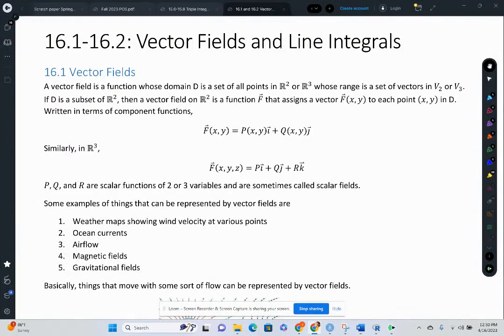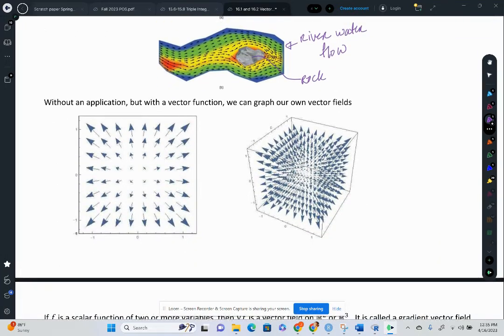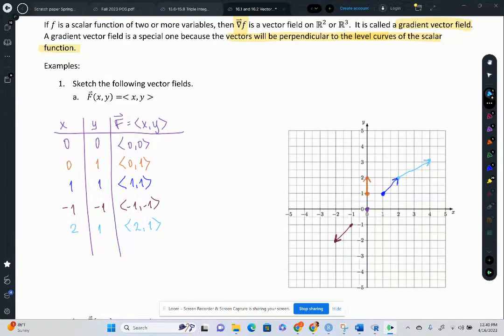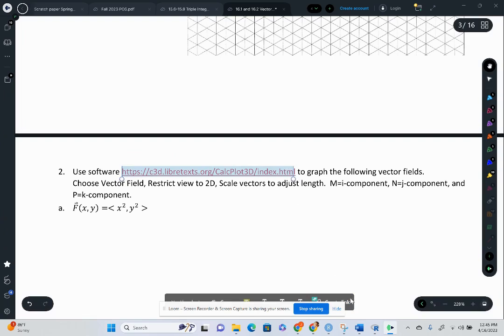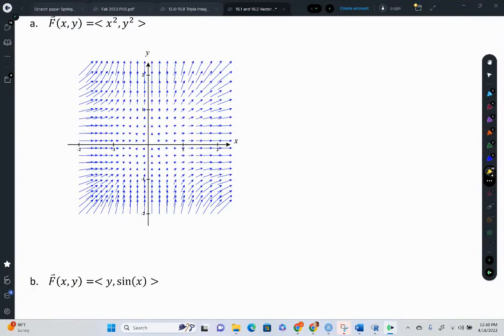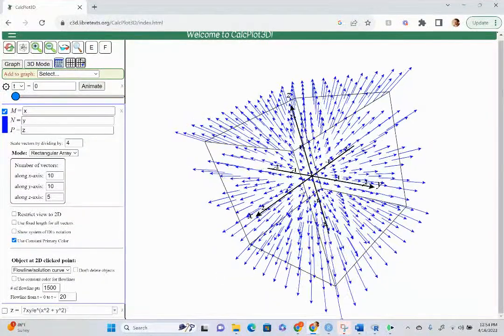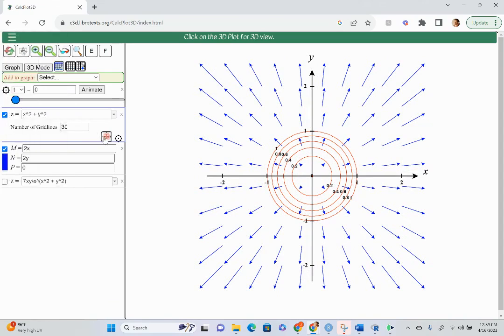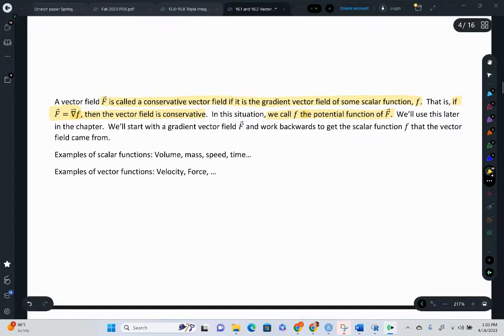Section 16.1, Vector Fields